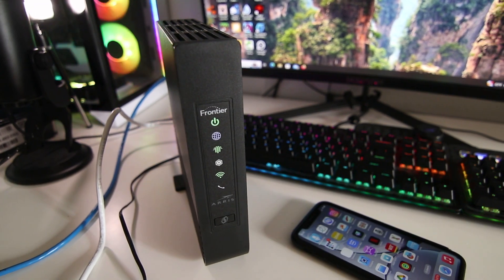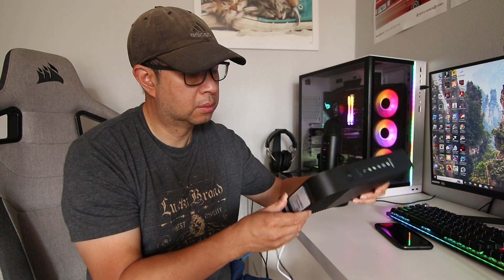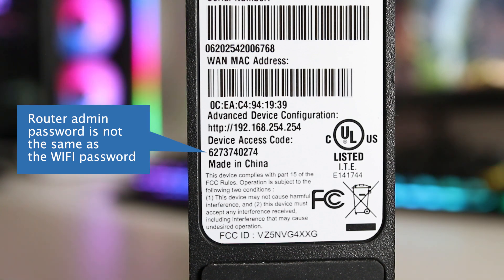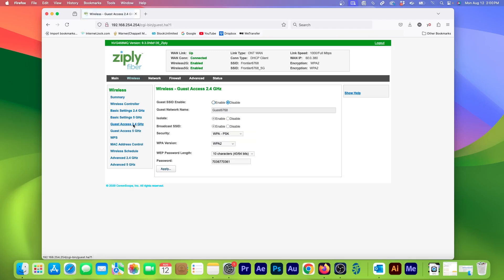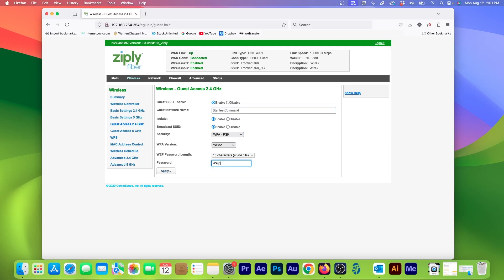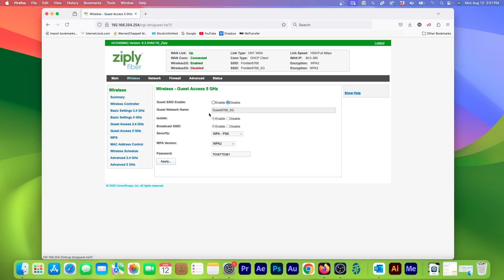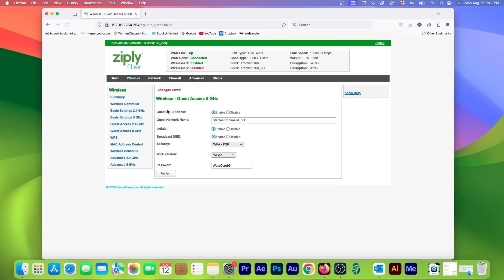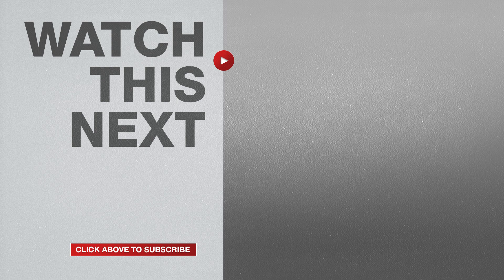How to Set Up Guest WiFi Password for Ziply Verizon or Frontier - Guest WiFi Setup and Password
Product Links:
Netgear Nighthawk Router
TP-Link Tri Band Router
ASUS Gaming Router

Chapters:
00:00 - Set Up Guest WiFi Password Introduction
00:28 - Where to Find Router Login Address and Password
01:02 - How to Access Router Configuration Settings
01:22 - Set Up 2.4GHz Guest WiFi
02:08 - Set Up 5GHz Guest WiFi

It's always a good idea to set up a guest WiFi password because it prevents users from accessing your main WiFi account. This is especially important if you run an Air B&B, rental housing or just for temporary visitors. And in this video I'll show you step-by-step how to set this up. I'm on Ziply Fiber but the steps are similar with Frontier, Verizon FIOS and pretty much any other internet service provider.

First make sure you're already connected to your router via ethernet cable or WiFi. Then find the information label on the router. Look where it says Advanced Device Configuration. Yours might be titled a bit differently. Here locate the router's address. Mine is 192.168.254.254. And on some routers they'll have something that looks like a web URL instead of numbers such as RouterLogin.net. Then below that take note of the Device Access Code which is the admin password of the router itself... But do understand that this is not the same as the Wifi password.

Now open any web browser and type in the router address. Then hit Enter. On the router's status page, click where it says Wireless Setup or something similar. Here, enter the admin password. Now click on Guest Access 2.4GHz. Here on the wireless configuration page, I first have to activate the guest account by clicking Enable. My router's default network name is Guest6768. But I can change it to something more interesting or memorable. However, renaming this is optional.

Then in the security drop down menu, make sure this is set to WPA-PSK. From here I can use the pre-assigned password or type in something that's easier to remember. And it doesn't have to be all numbers. Then click Apply. On the next page, click Continue to save the new settings. Now I can confirm that my guest Wifi for the 2.4GHz network is active.

But since I have a dual band router, I can also set up guest access for the faster 5G network too. Just click on Guest Access 5GHz on the main configuration page. And like before I will enable this for guests. And I can rename this network... but changing it is optional. No matter what though, keep the 5G at the end of the name so it's easy to distinguish this from the 2.4GHz network. Make sure security is set to WPA-PSK and you can keep the assigned password or create a new one. To make things easy, I usually use the same password as on the 2.4GHz network. Now click Apply. Then click continue.

And now, guest WiFi has been fully set up at my house. And from now on, it's a good idea to have all visitors connect to the guest WiFi rather than your main network. And as you saw earlier, you can enable or disable it at any time. Or you can change the guest password without affecting connections on any devices currently using your main network.